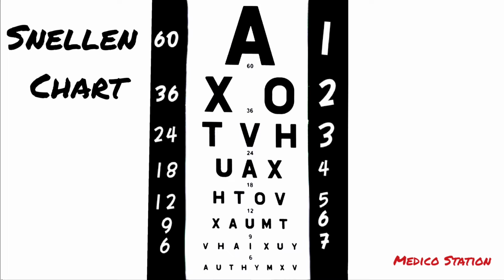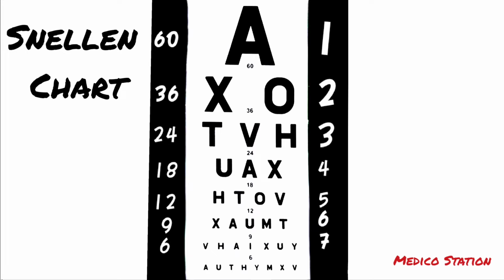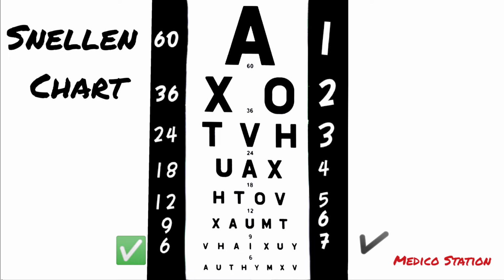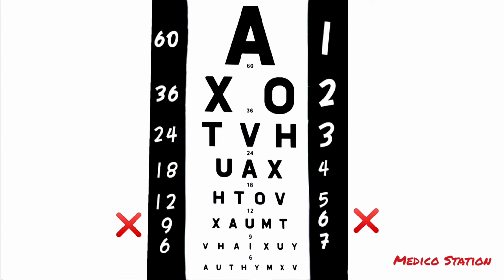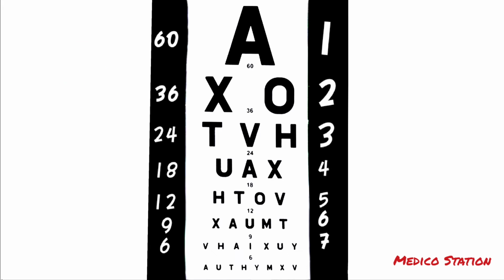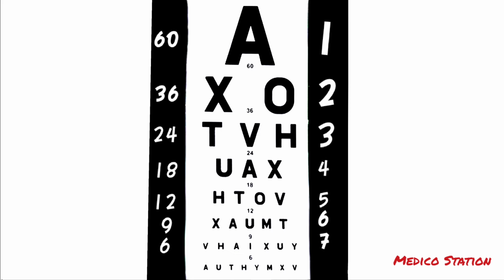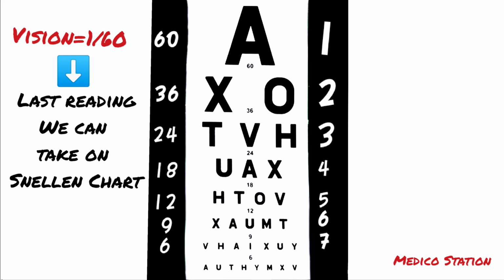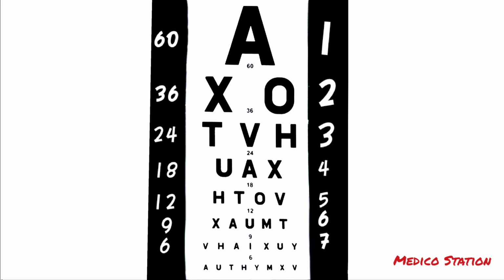Snellen Chart Test Ophthalmology